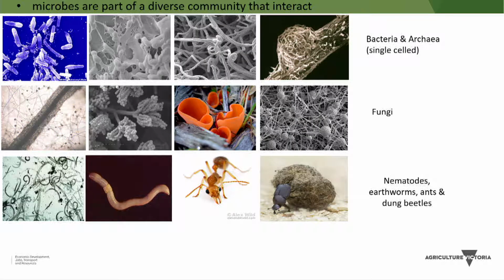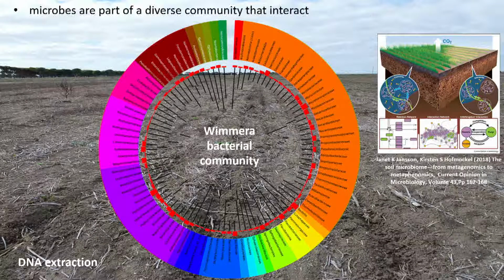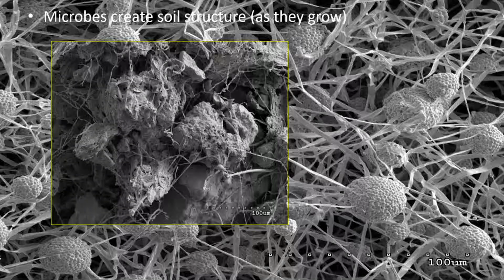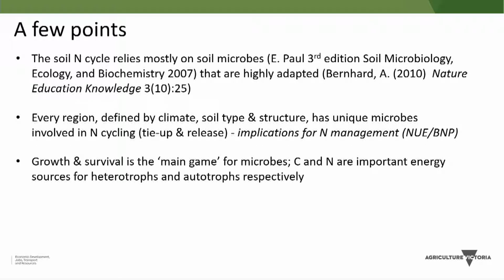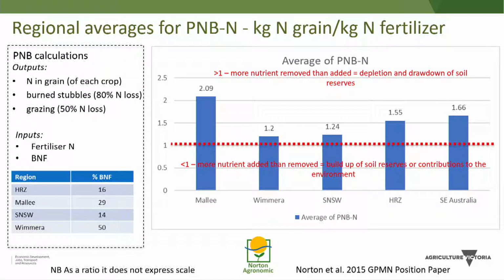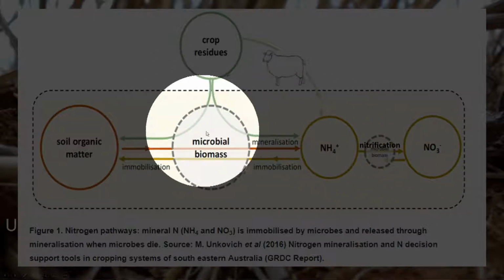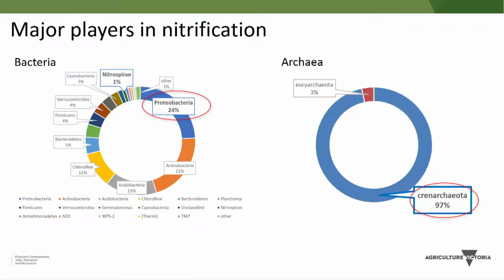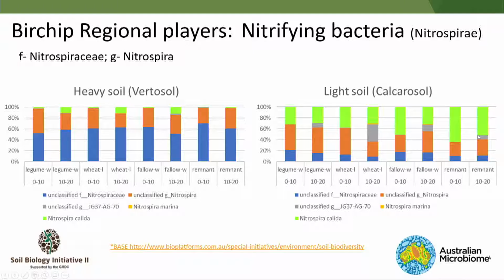2019 BCG Main Field Day - Going Underground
Recording from the 2019 BCG Main Field Day

Going underground: biological N supply to plants - Pauline Mele (Agriculture Victoria